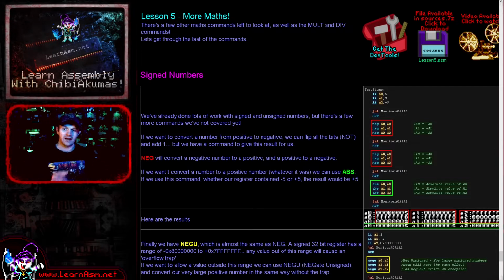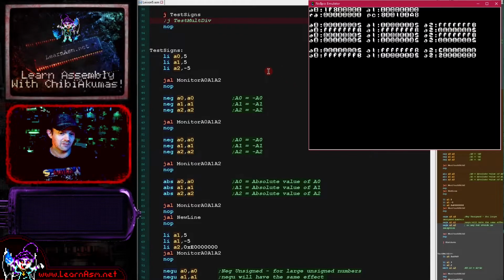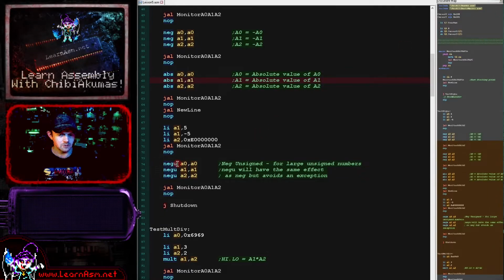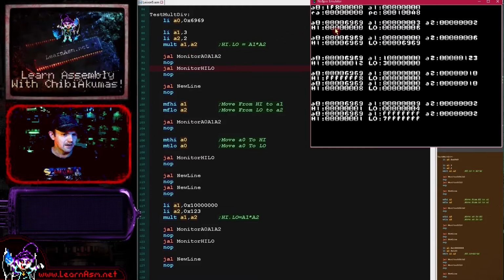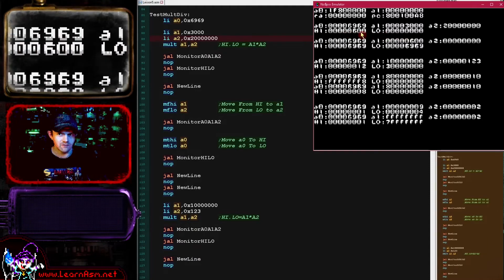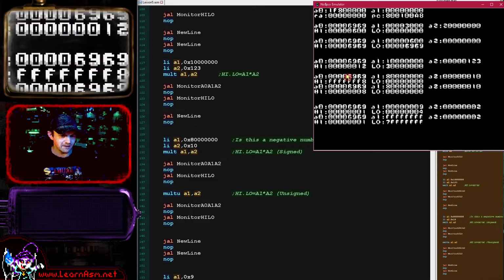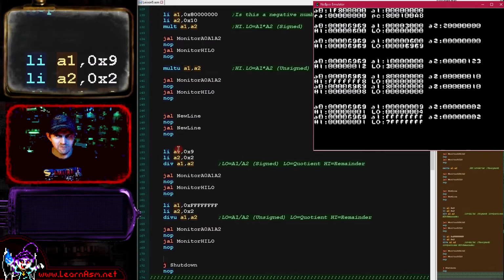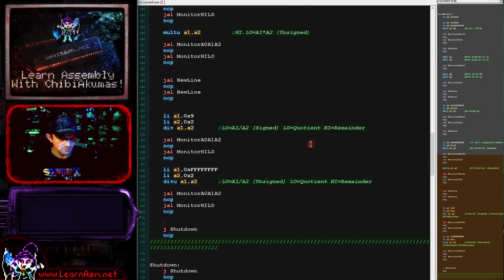Mips Assembly Lesson 5 - More Maths!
There's a few other maths commands left to look at, as well as the MULT and DIV commands! Lets get through the last of the commands.